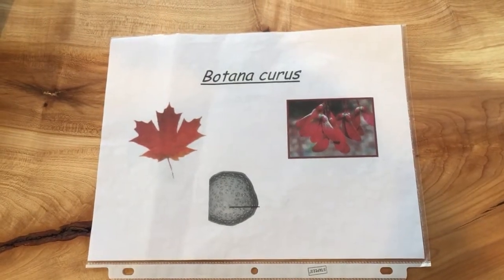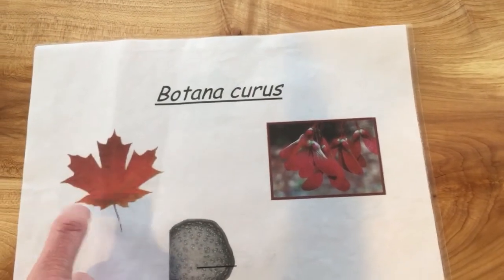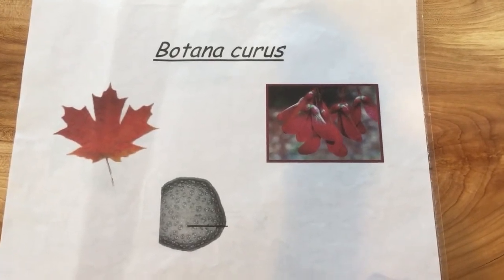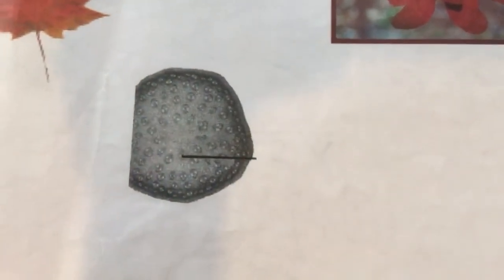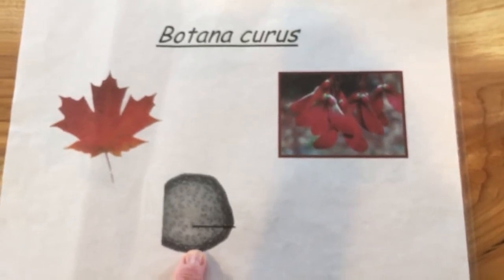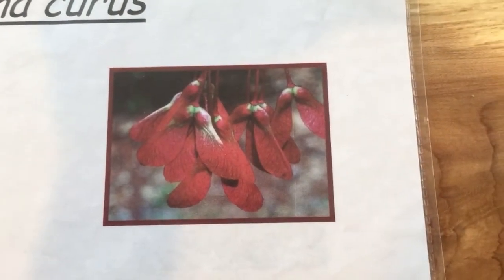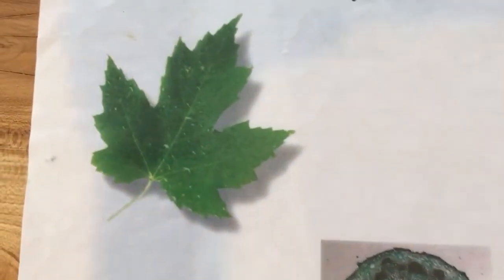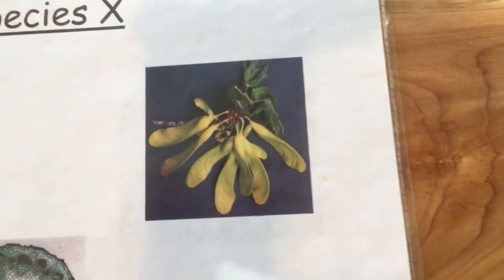NYS Relationships and Biodiversity State Lab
Structural characteristics of the plants, seeds, and stem.